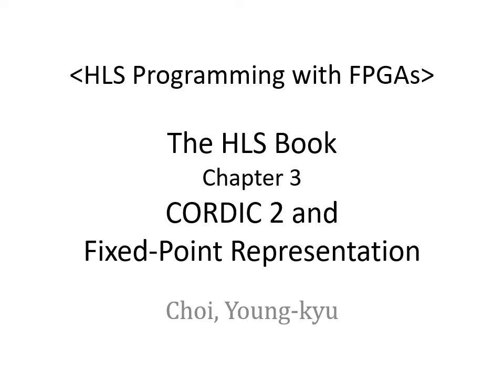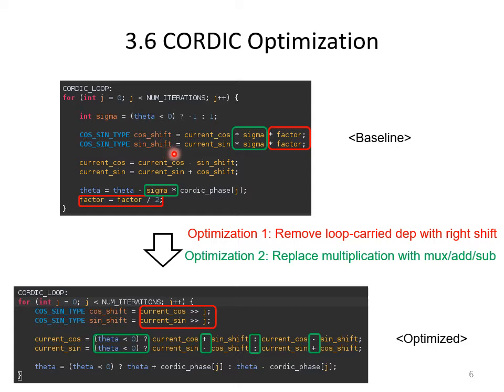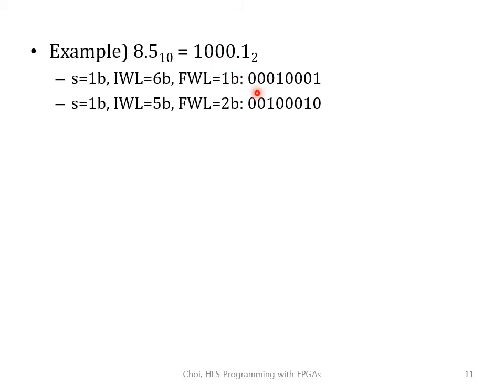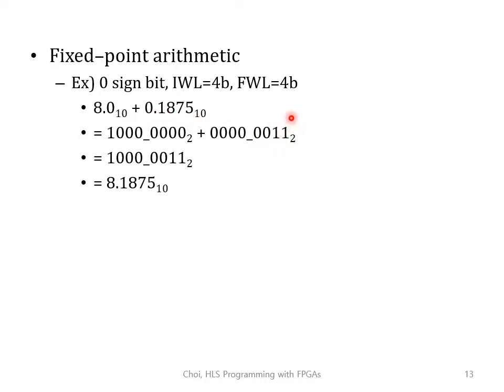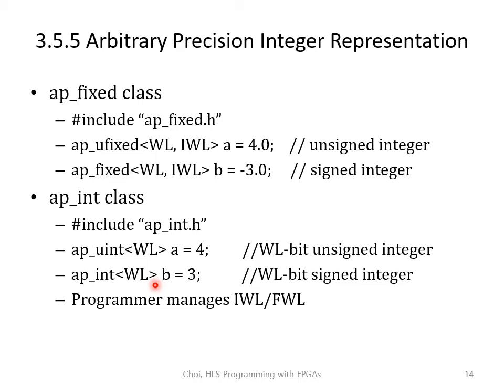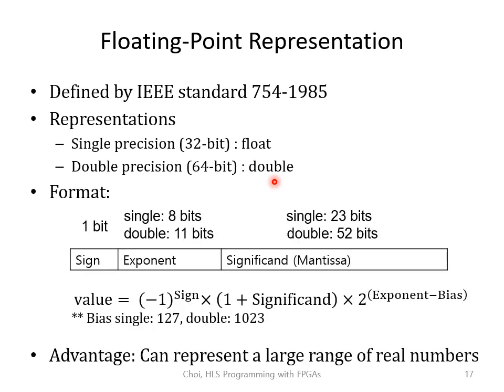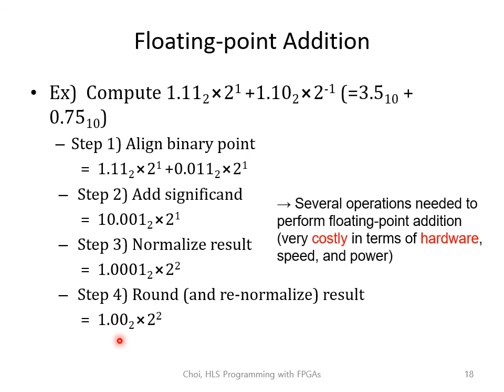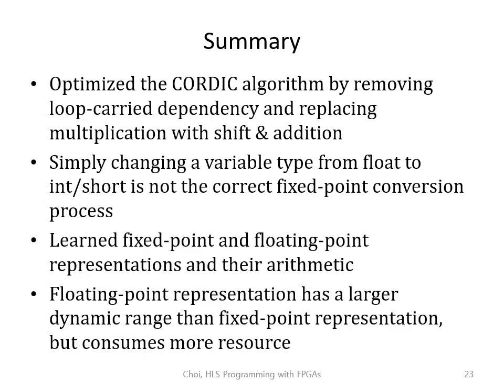Part08 CORDIC2 and Fixed Point Representation (HLS Programming with FPGAs)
High-level synthesis, HLS, CORDIC, Fixed-point optimization, FPGA, AWS, Vitis, Xilinx